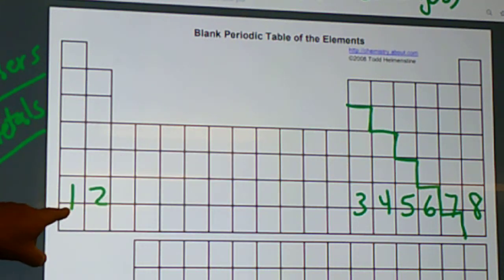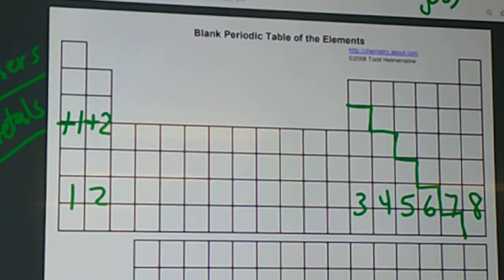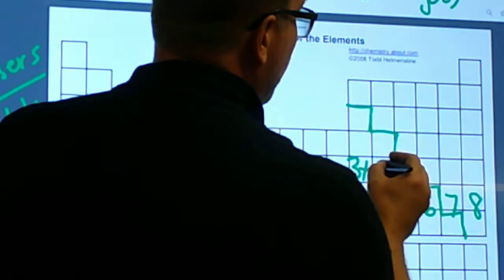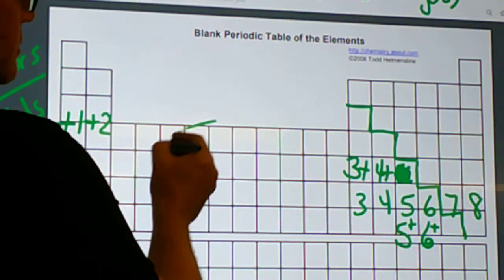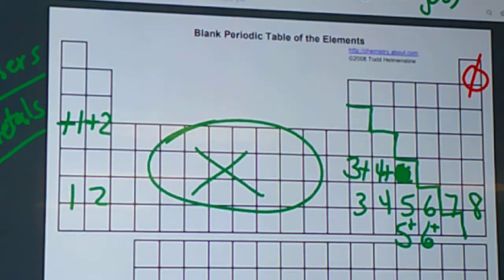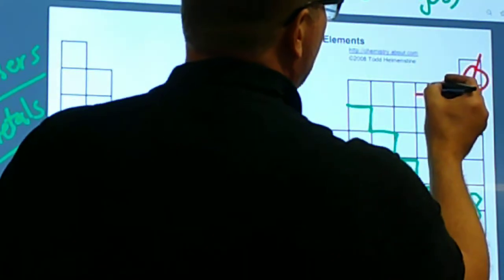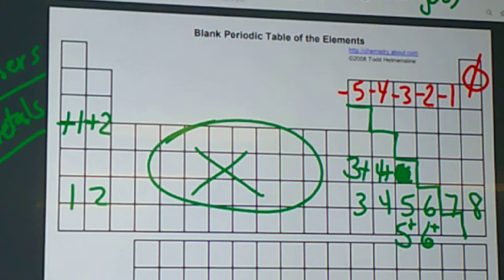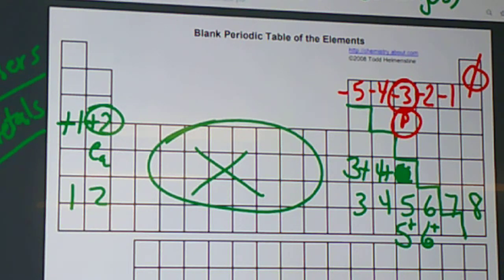Oxidation Numbers Charges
Oxidation Numbers-Charges (Regular and Honors)